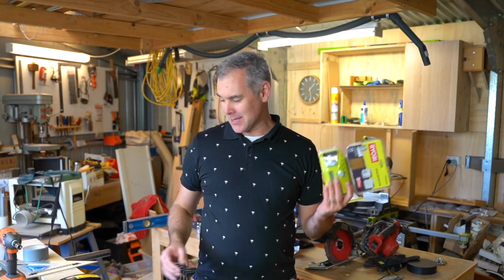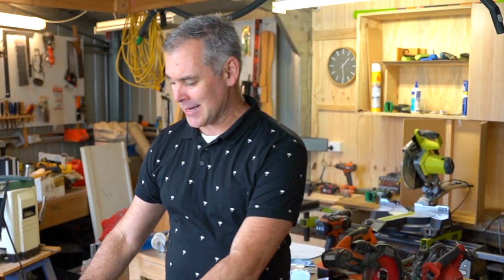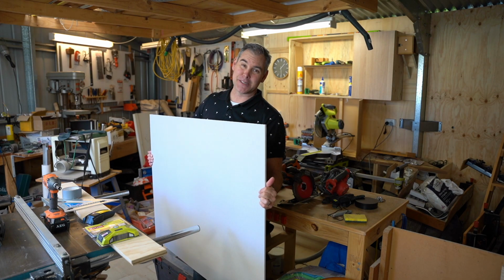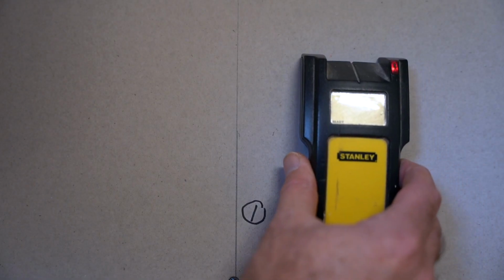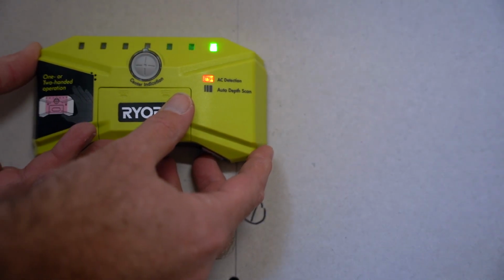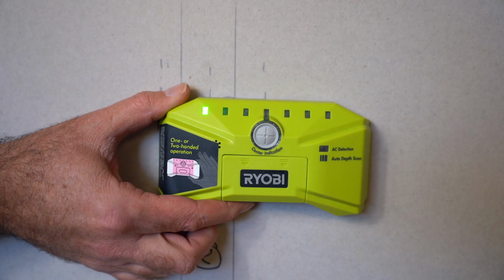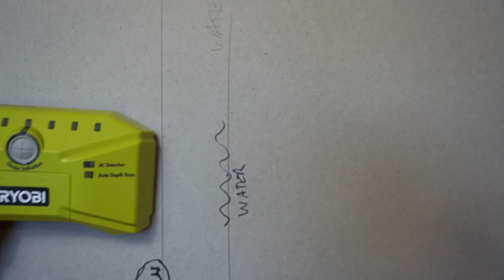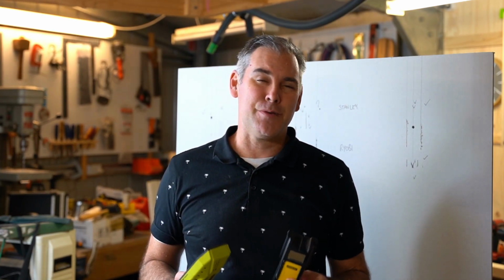Is this the best stud finder? | Ryobi Stud Finder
This Ryobi stub finder claims to show the whole width of the stud. Is it the best stud finder on the market? In this video I test this claim. I setup a test wall that included a single stud, a double stud, a water pipe and en electrical cable. Did it detect them all? Have a watch and find out.

Use these links to buy this tool and others like it.
Stanley ($23)
Stanley Fax Max ($45)
Ryobi ($83)
Franklin ($105)

Hikoki / Metabo Drill ($260 Kit)